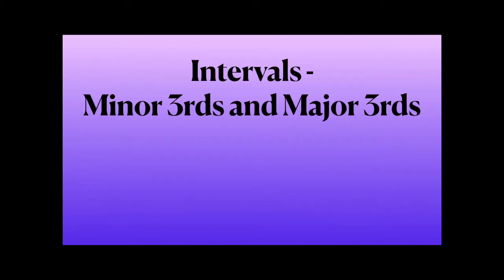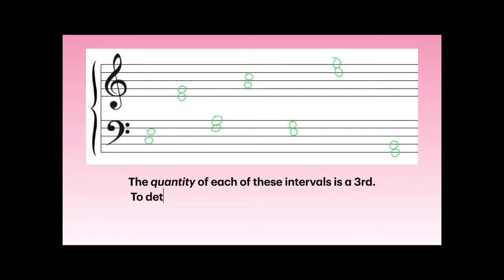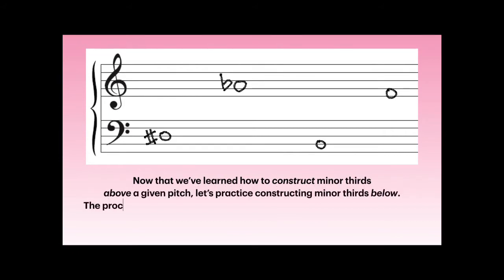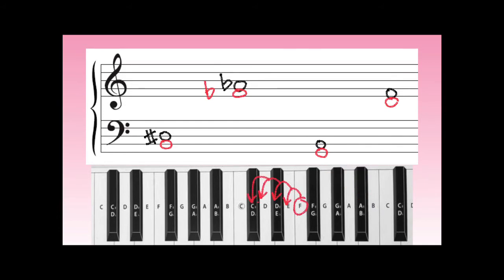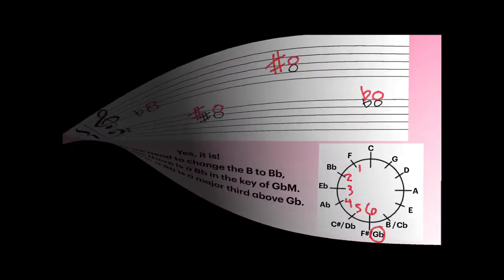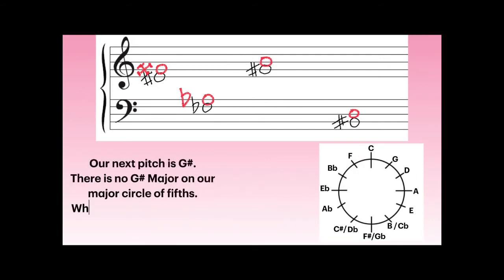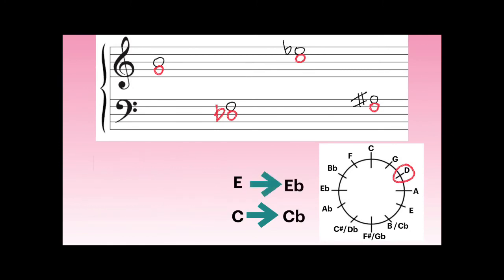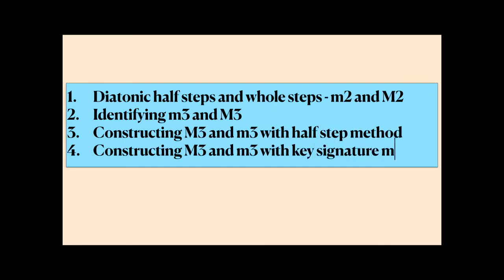Minor and Major 3rds, Identification and Construction - Music Theory Fundamentals Lecture 7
Music Theory Fundamentals Lecture 7

Identification and construction of minor seconds (m2), major seconds (M2), minor thirds (m3), and major thirds (M3)

Counting half steps method
Key signature method

Jocelyn Goranson - Instructor of Flute and Music Theory, Messiah University